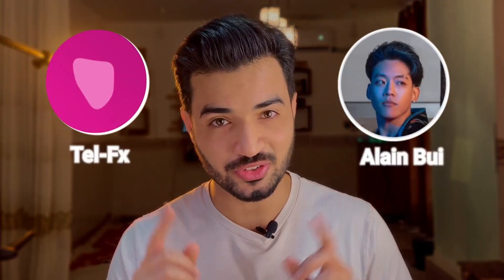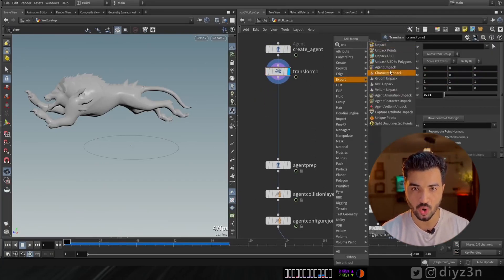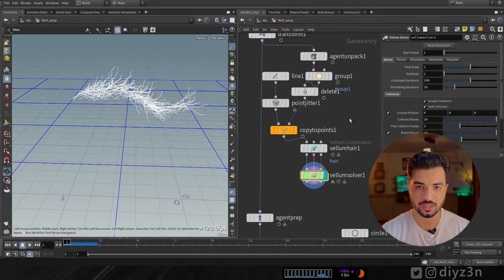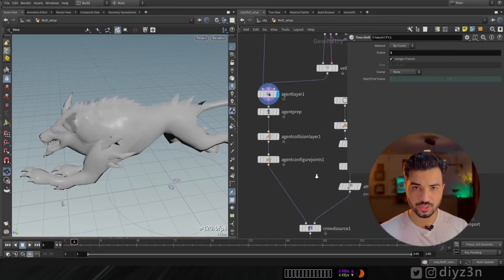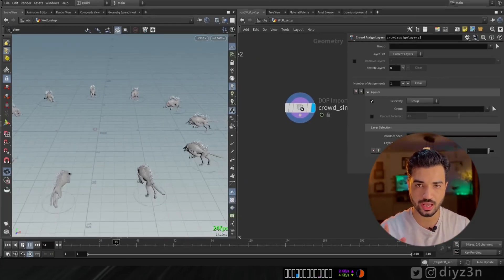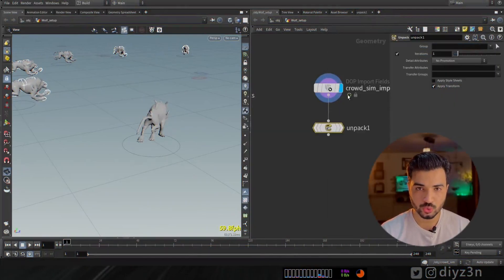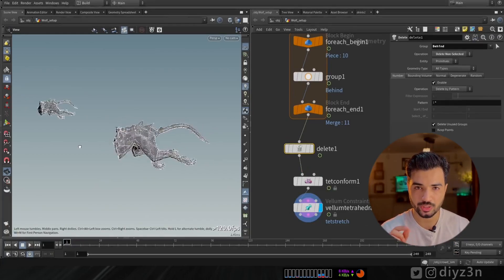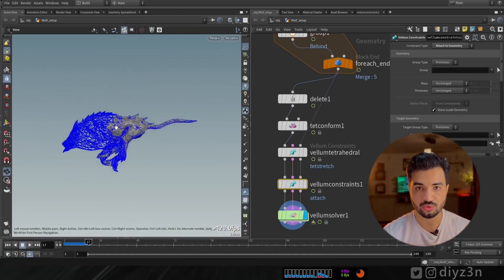Amazing vellum for Crowds in Houdini 19.5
Hi
in this one, we are going to create our vellum for the crowd in sidefx Houdini in 19.5 and then we are going to see different methods of creating for hair cloth, etc. vellum, and of course, we’re gonna look at the tetrahedral soft body in vellum and integration with the crowd using attached to geometry technique

0:25 - Vellum Object
2:07 - Vellum as a layer
4:00 - Agent Vellum unpack
4:44 - Agent, soft body
6:26 - Attached to the geometry
7:11 - Ragdoll trigger
9:00 - Break threshold
11:08 - Final Version